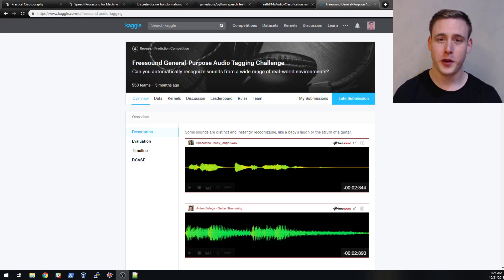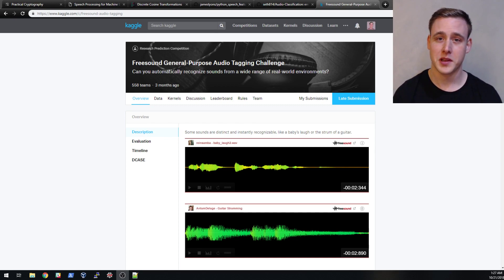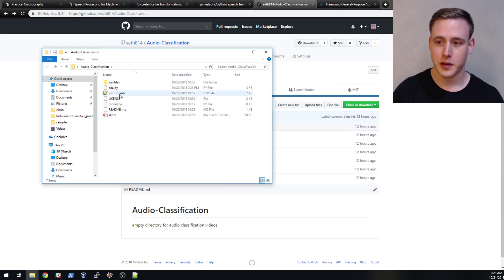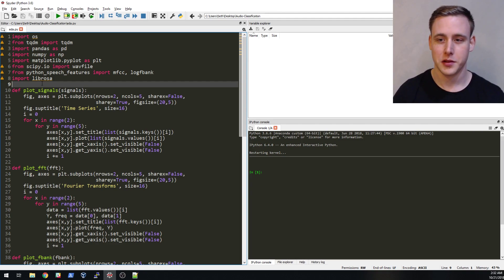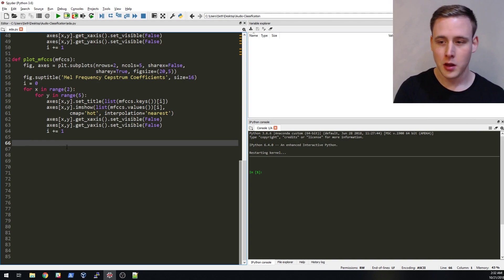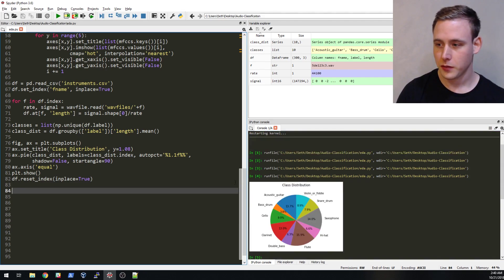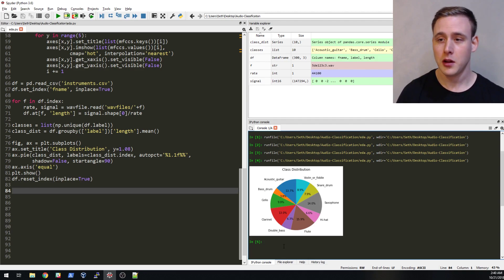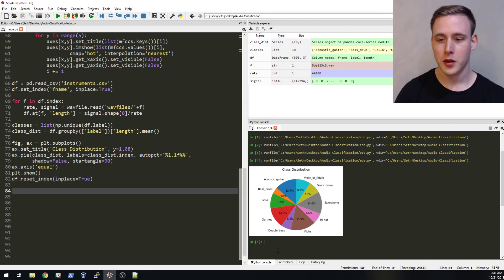Loading Data - Deep Learning for Audio Classification p.2